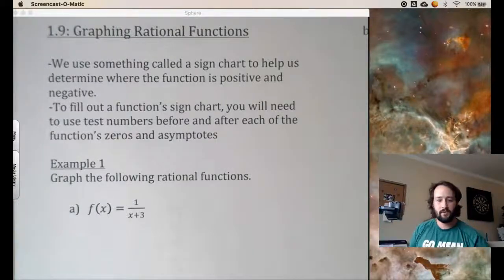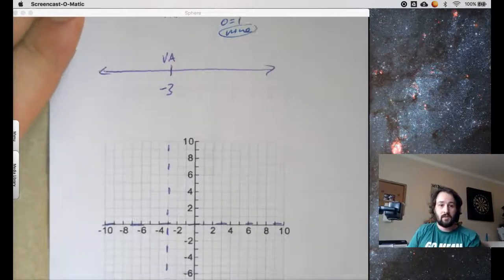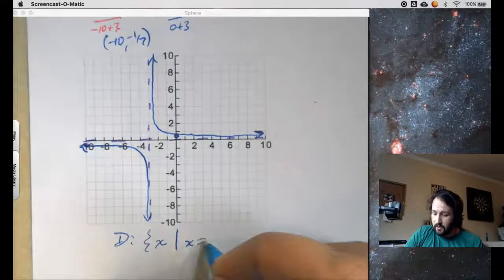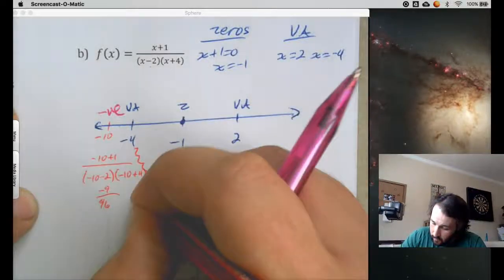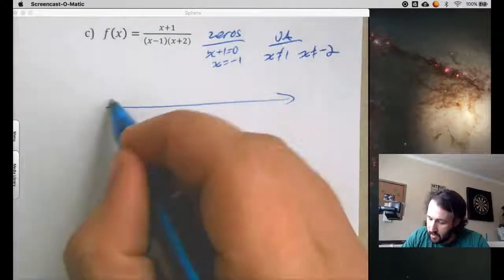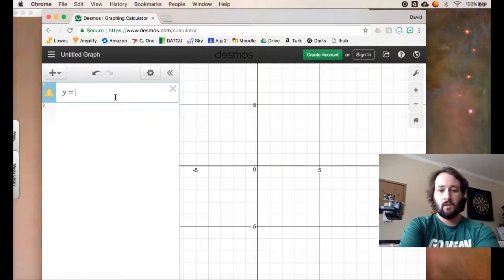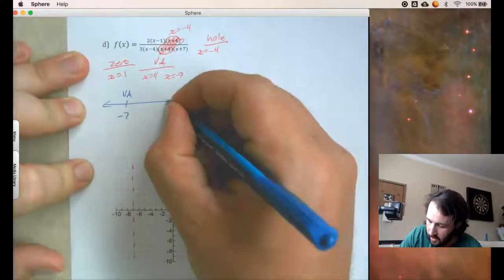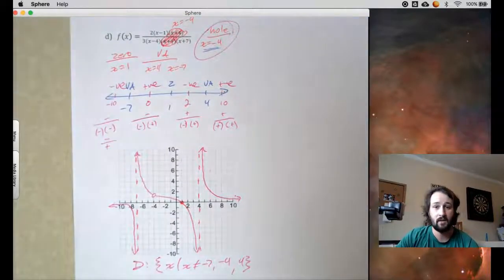1.9: Graphing Rational Functions